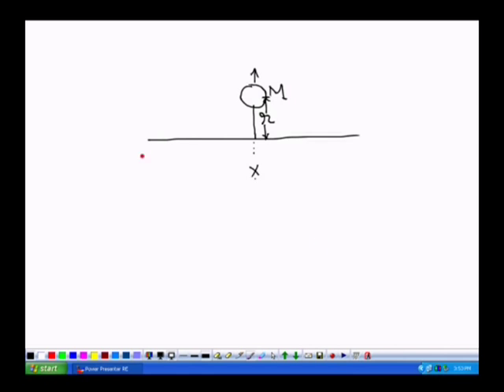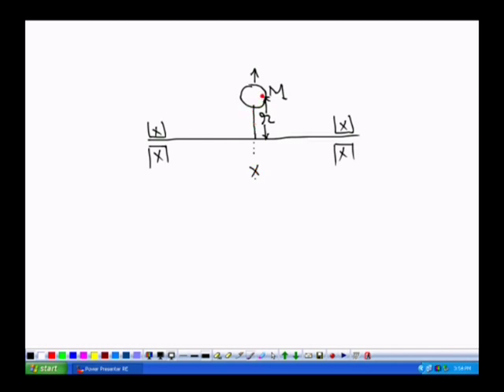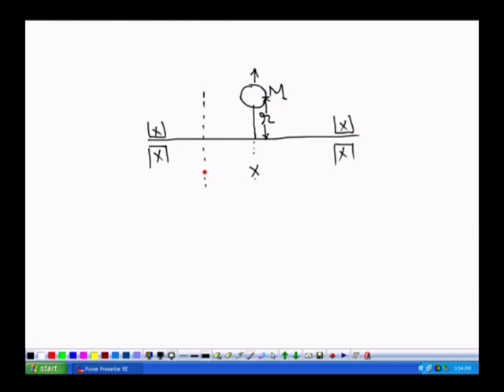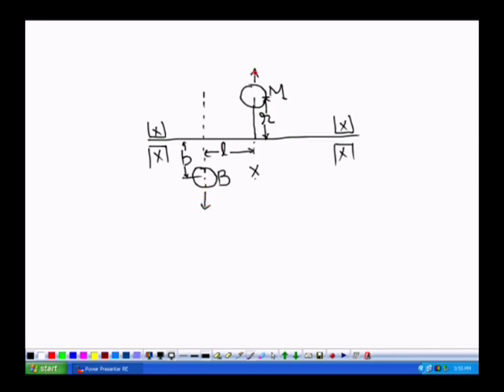KINEMATIC & DYNAMIC OF MACHINE LECTURE-08 PART-03